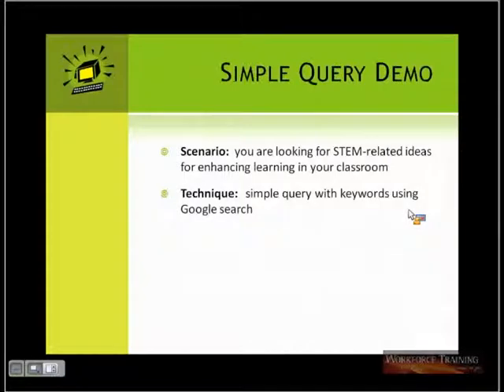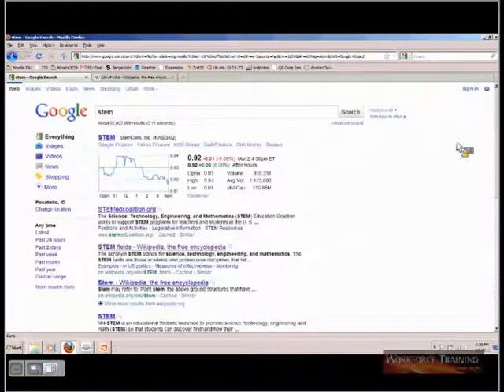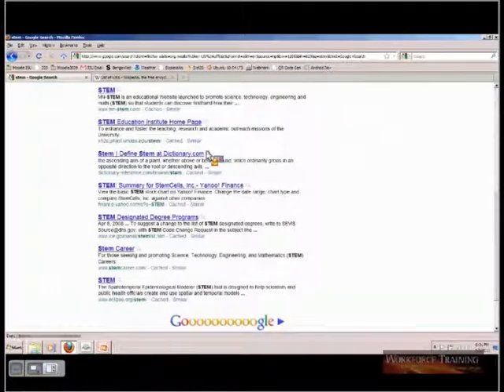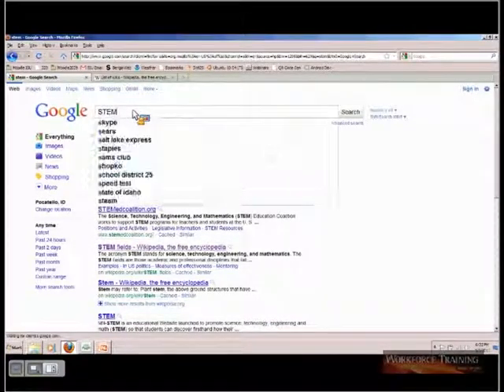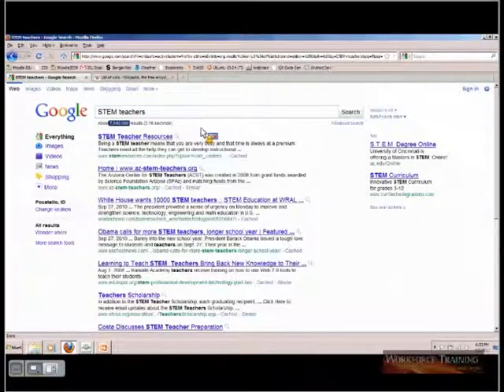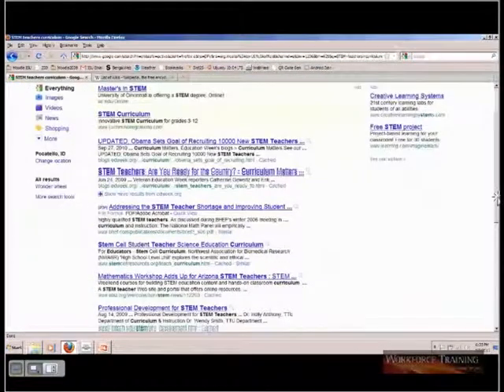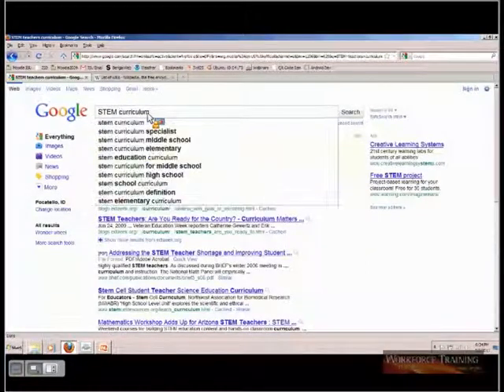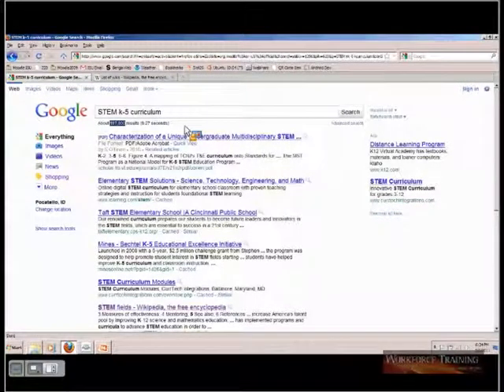Narrowing Down the Search - Simple Queries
In this Workforce Training video, you'll learn how to make your search results more relevant. For more information on narrowing down the search and many other helpful training sessions, please